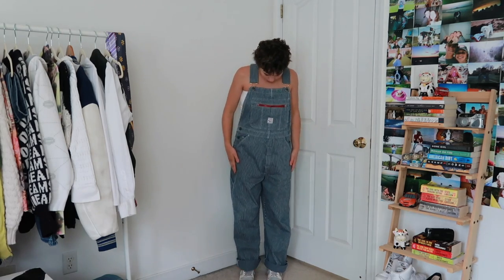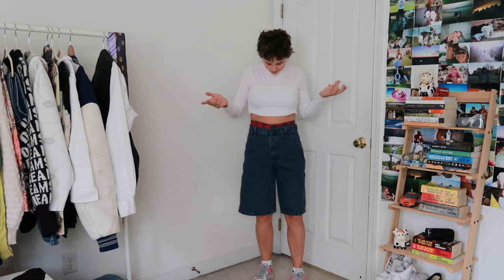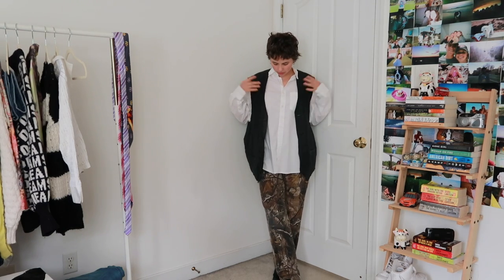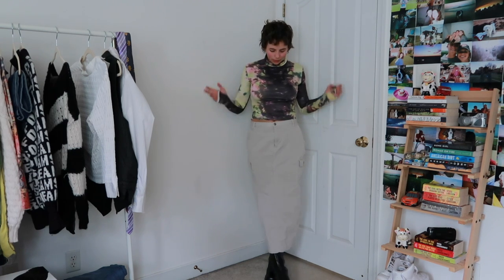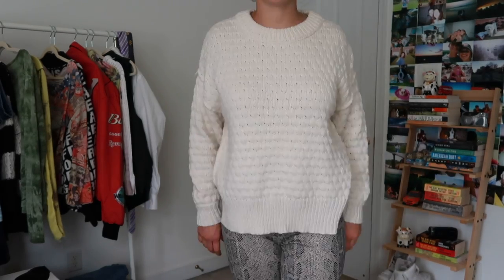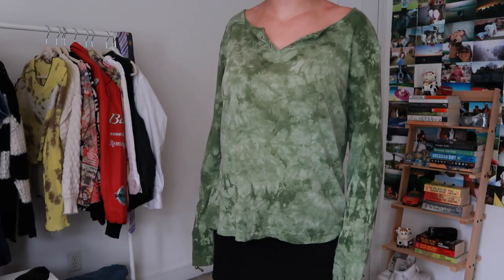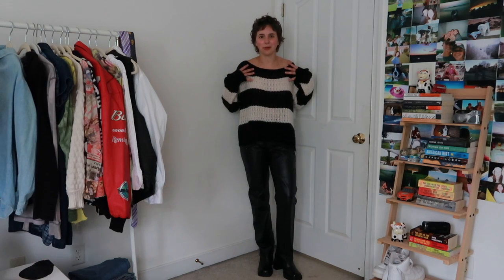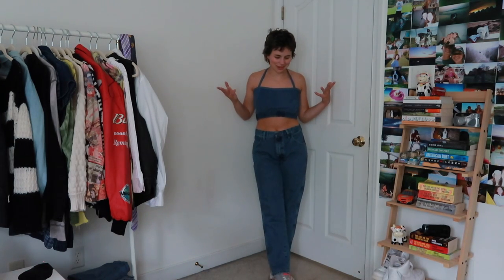here are some fall outfit ideas